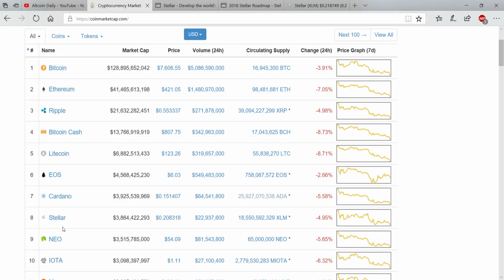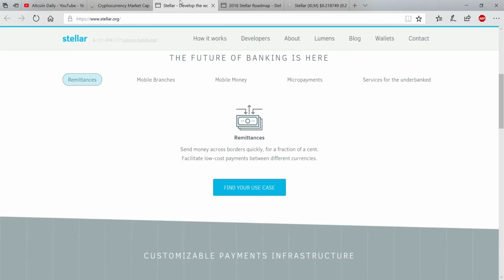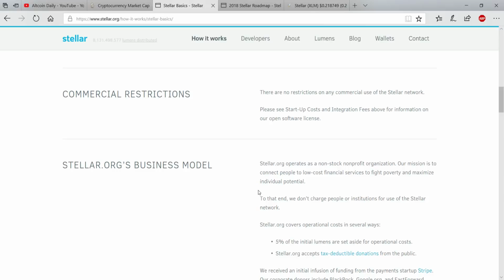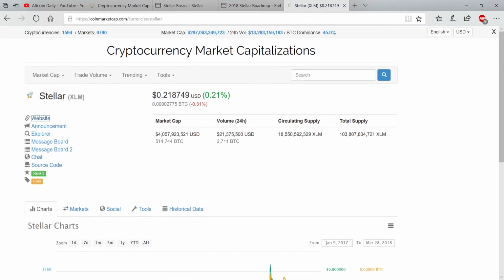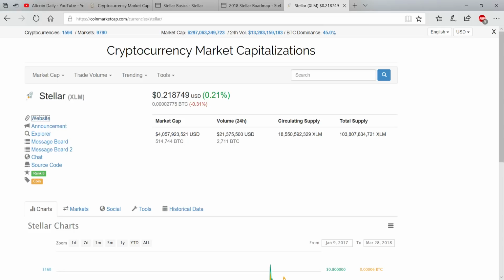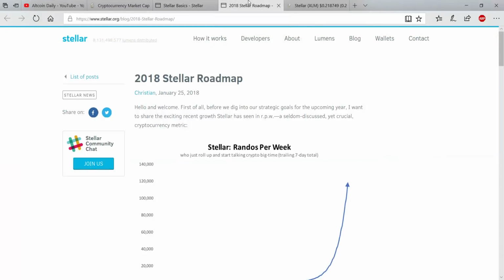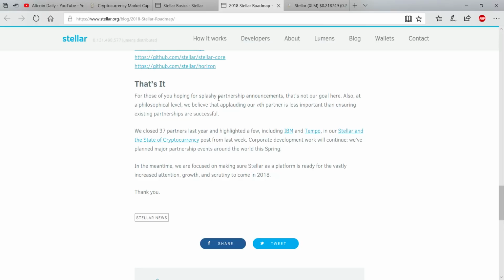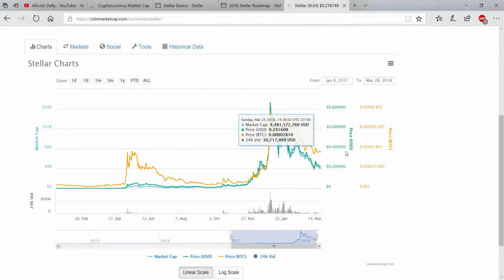STELLAR LUMEN! EVERYTHING YOU NEED TO KNOW!!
Hey Altcoin Daily Team,
Today I wanted to do a Deep Dive on Stellar Lumens (XLM).  Stellar is a High Cap Cryptocurrency, so I think we have all heard of it (at least peripherally). But what is it exactly? What is it's purpose?
I get into all that today.  I think Stellar will be around for a while. Let me share with you why.